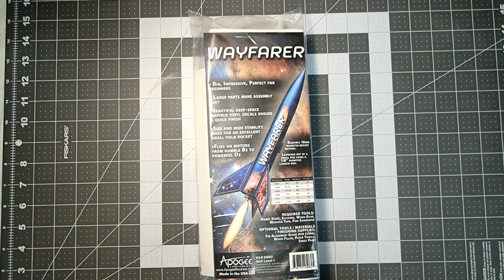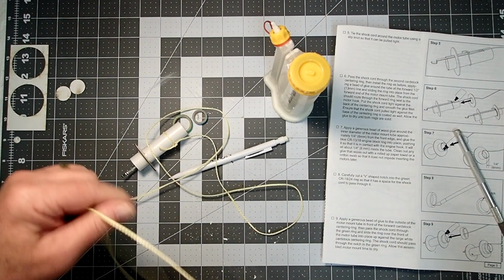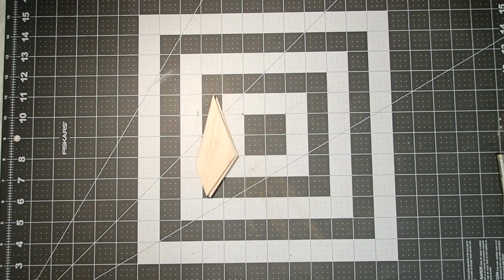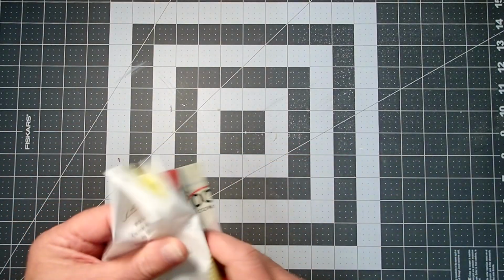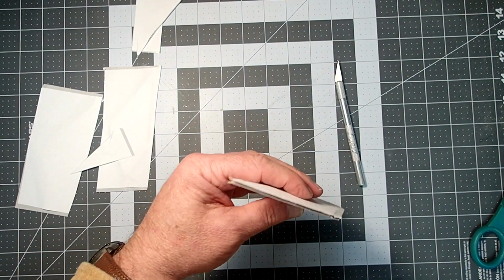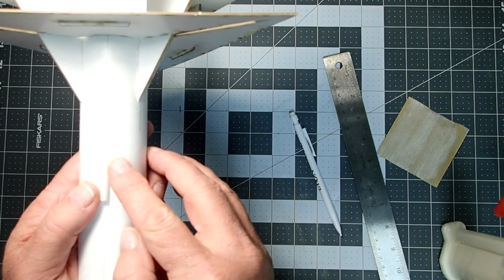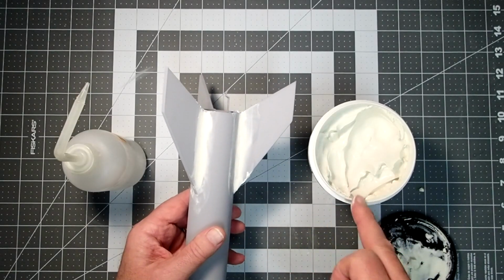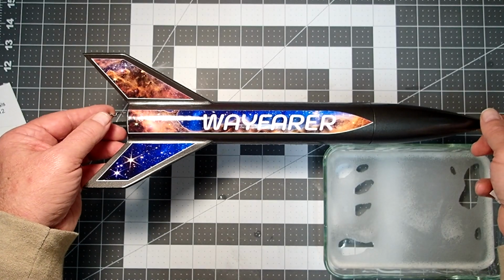Apogee Components "Wayfarer" model rocket assembly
This video shows step-by-step instructions for building the Apogee Components "Wayfarer" model rocket kit. In addition, I show how to use self-adhesive label material to paper-laminate the fins.
As a matter of interest, the decals are derived from a Webb Space Telescope image of the "Cosmic Cliffs" in the Carina Nebula. The opening and closing video clips are from the same image.